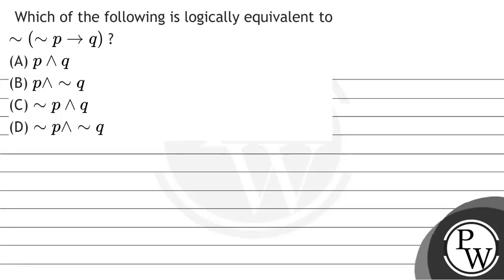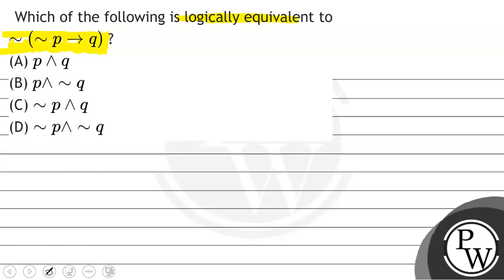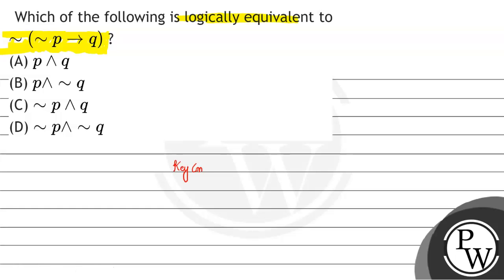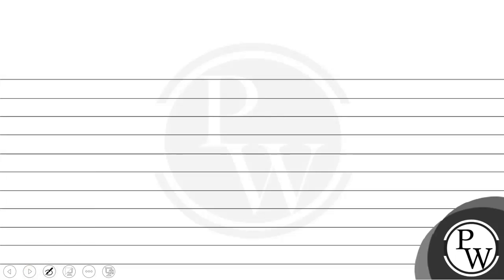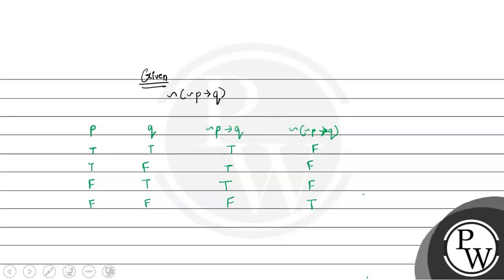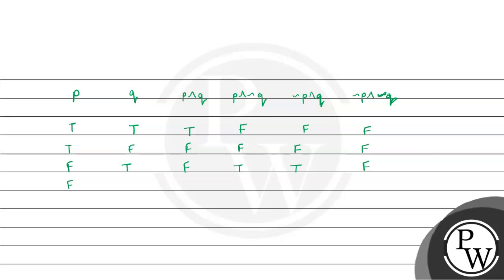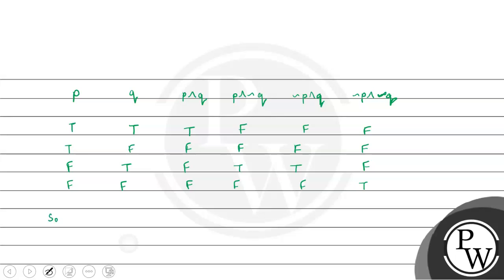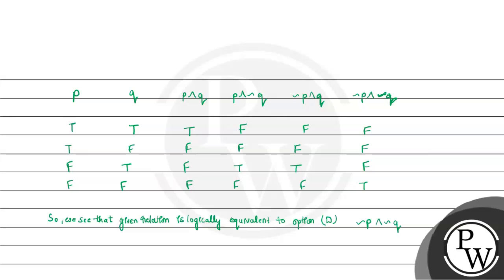Which of the following is logically equivalent to \( \sim(\sim p \rightarrow q) \) ? (A) \( p \w...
Which of the following is logically equivalent to \( \sim(\sim p \rightarrow q) \) ?
(A) \( p \wedge q \)
(B) \( p \wedge \sim q \)
(D) \( \sim p \wedge \sim q \)